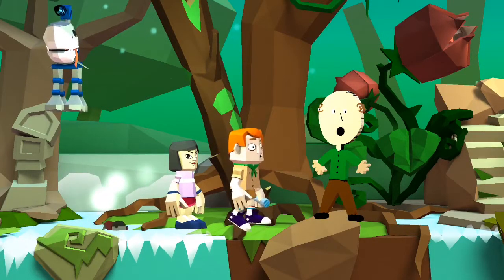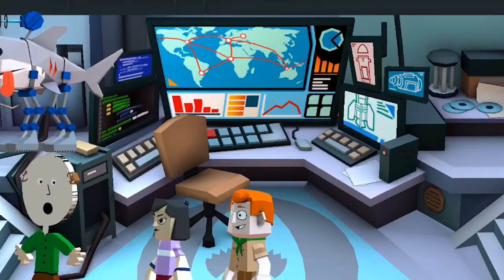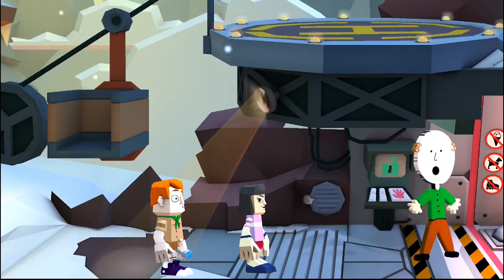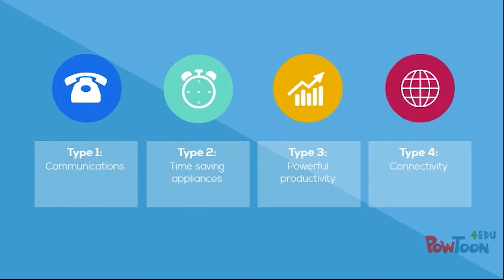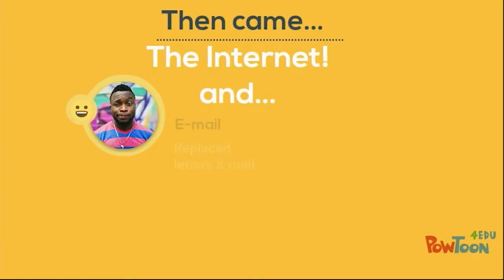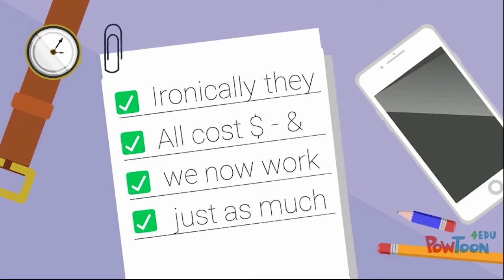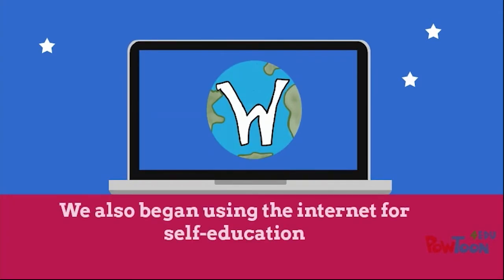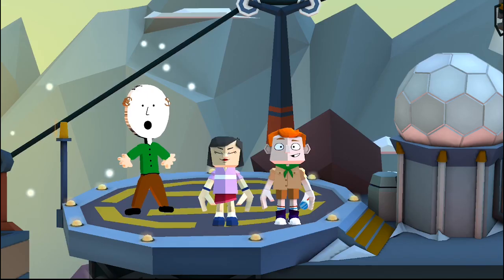Technology in the Home - Aus 20th Century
Continuing the series of the impact of technology in Australian homes in the 20th Century. The kids join badly drawn Grandpa to look at the difference that devices and appliances made to the way we live.